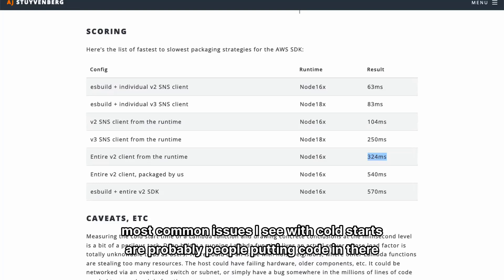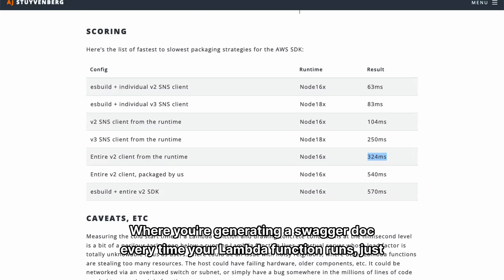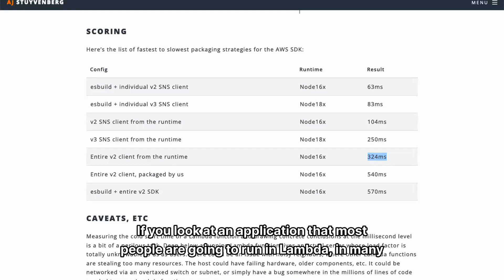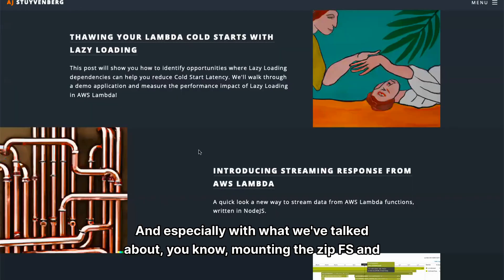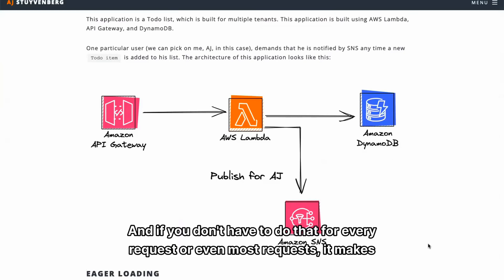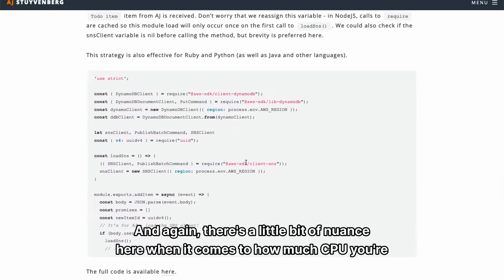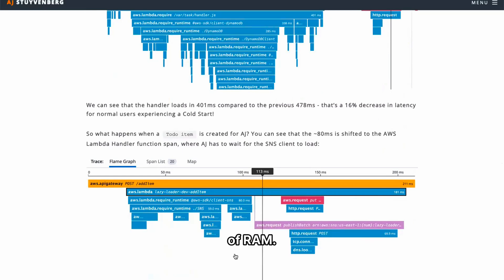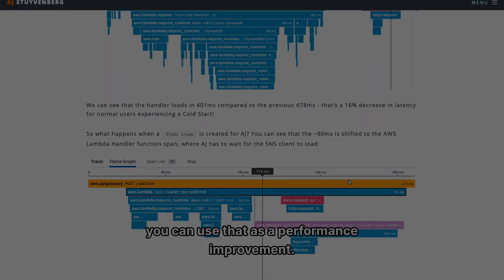AWS Lambda: why you shouldn't built a Lambdalith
AJ Stuyvenberg (AWS Serverless Hero and Staff Engineer at Datadog) on why Lambdaliths (aka monolith Lambda function, or fat functions) is bad for cold start performance.

This is a clip from episode #88 of the Real-World Serverless podcast.